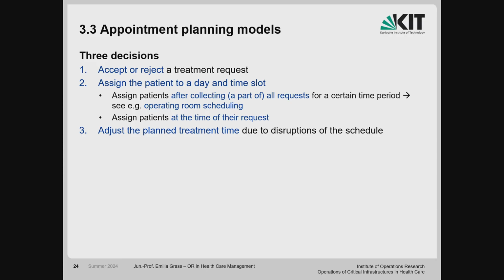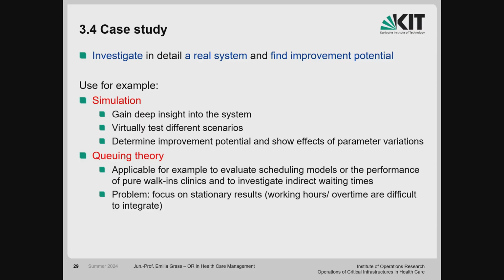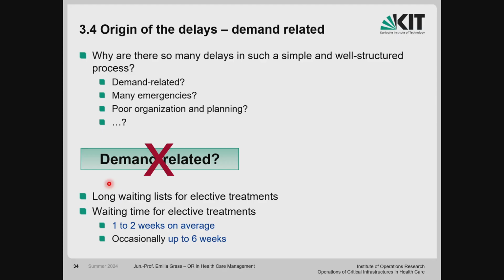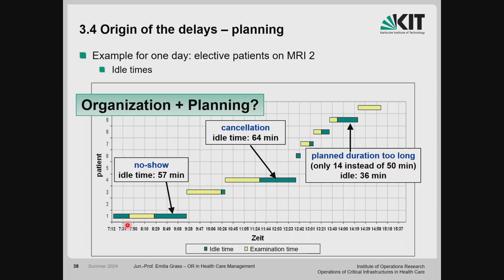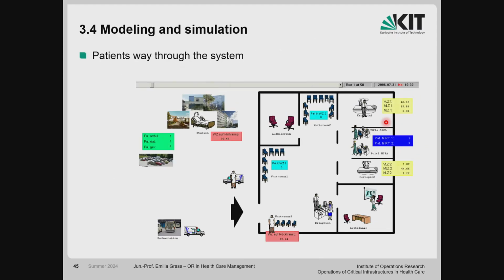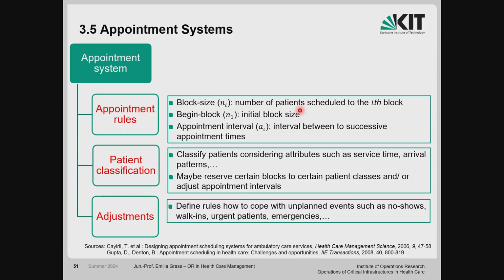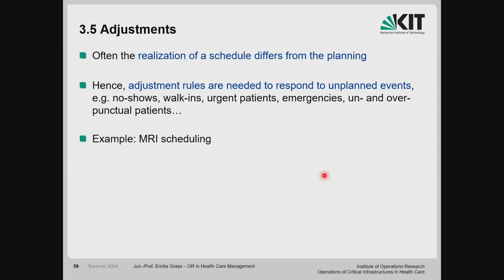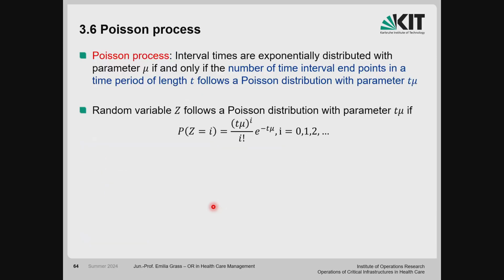预约计划模型